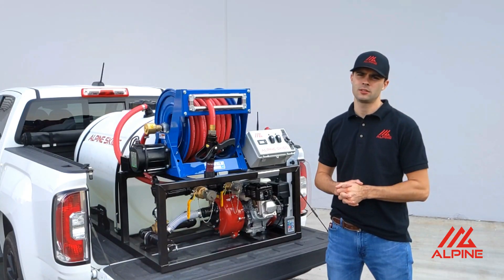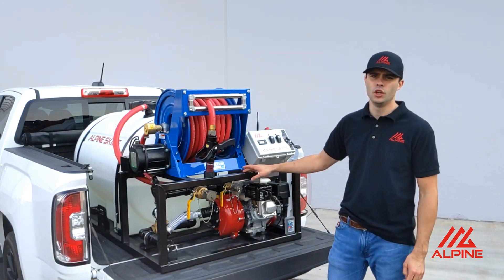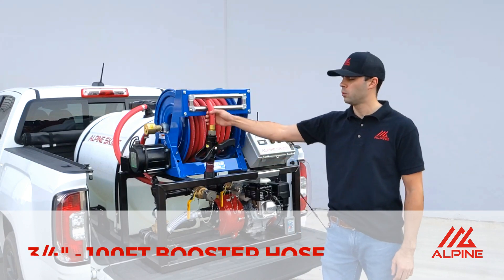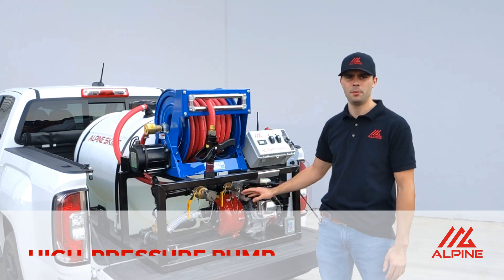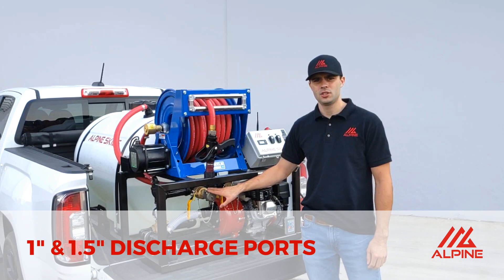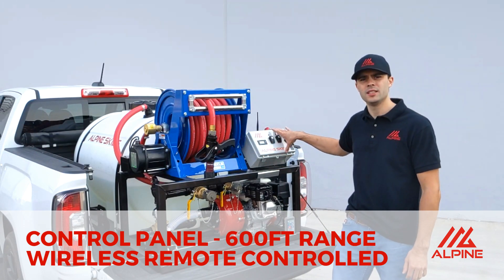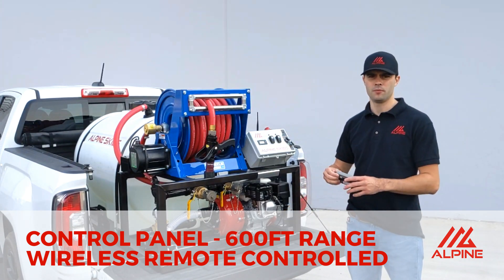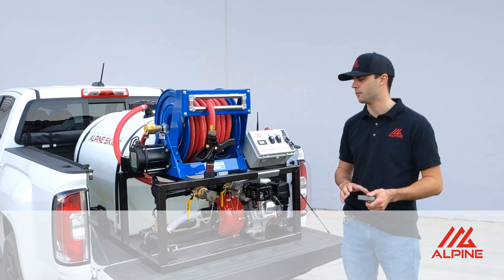Remote Controlled Wildland Fire Skid Unit - Alpine Skids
The ultimate compact remote-controlled fire skid unit for wildland fire crews. Be prepared and have the right equipment that allows you to quickly respond and initiate a mobile attack.
 - Control Panel
 - 600ft Range - Engine Wireless Remote Control System
 - Honda Motor with High-Pressure Fire Pump
 - 100ft Booster Hose
 - Electric Rewind Hose Reel
 - Pistol Grip Shut-Off Valve - Twist Dual Range Nozzle
 - Draft Suction Port
 - 1" and 1.5" Fire Hose Discharge Ports
 - 1" Refill / Recirculating Line